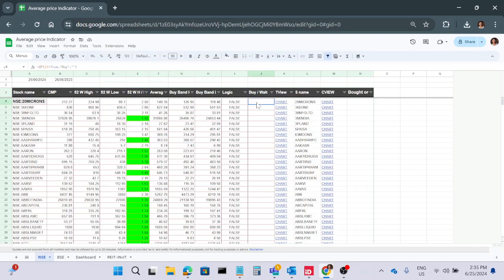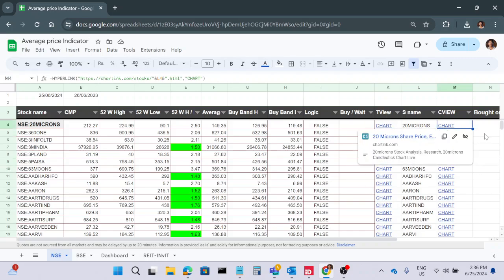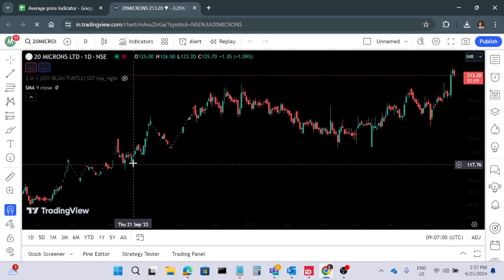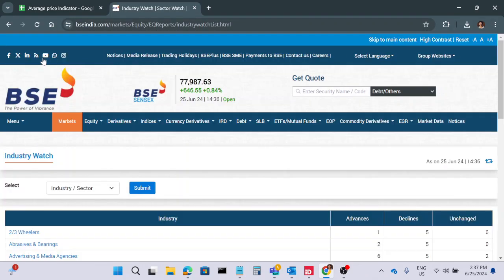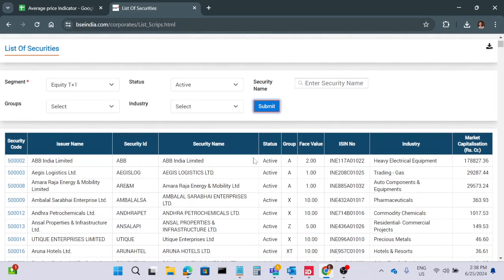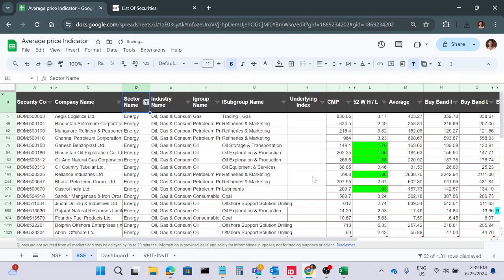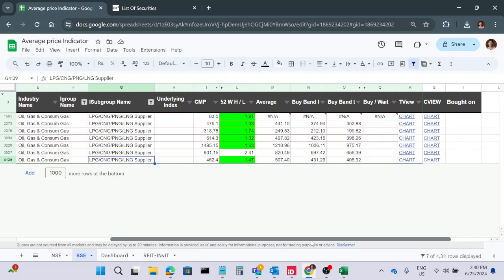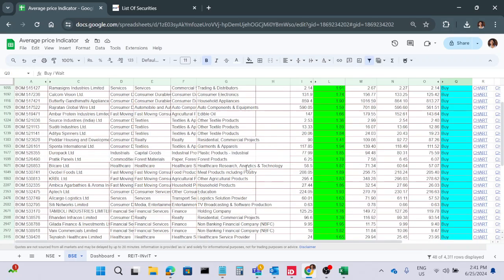Stock Market Journey Episode 7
google sheet for BSE & how to find company data on BSE site